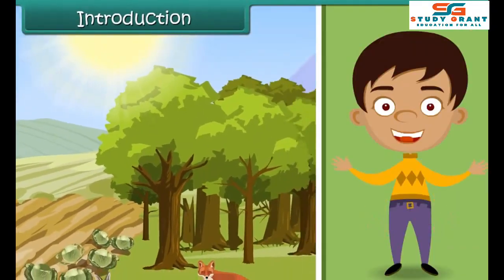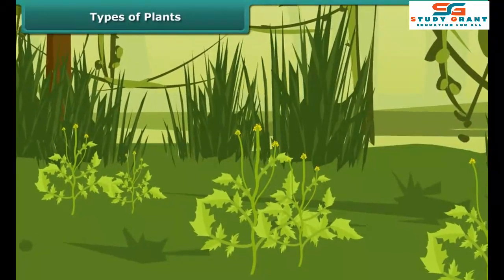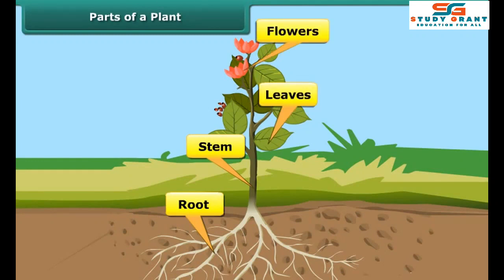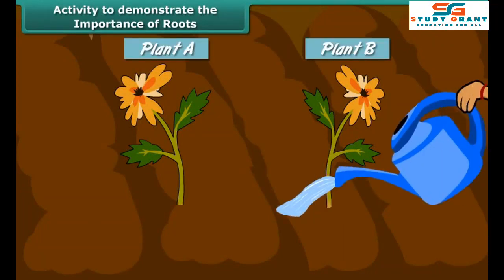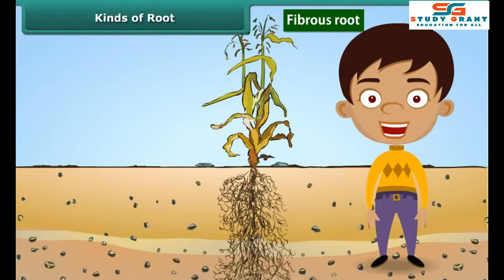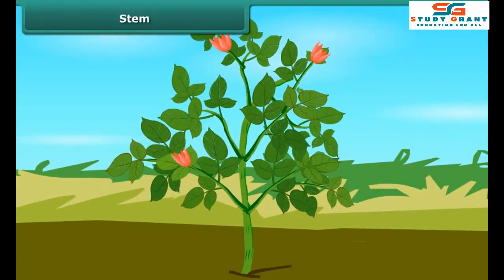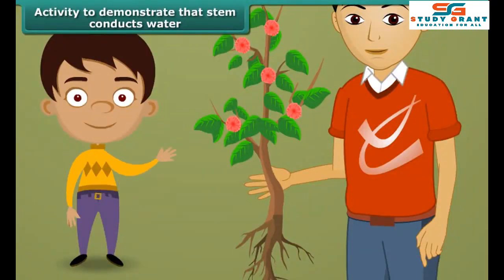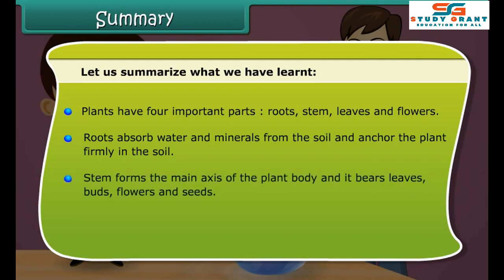Getting to know plantsclass 6th science